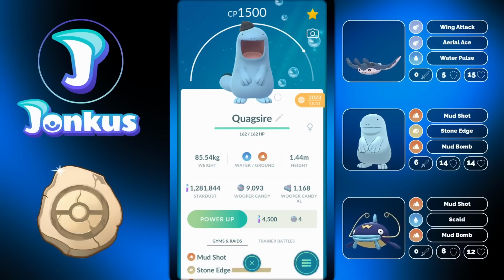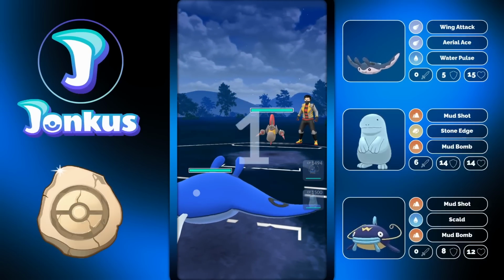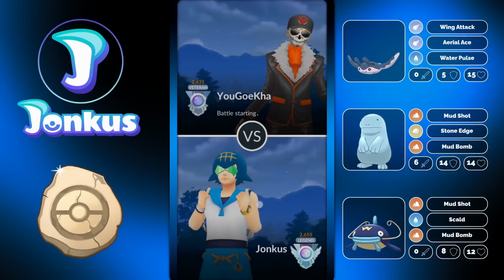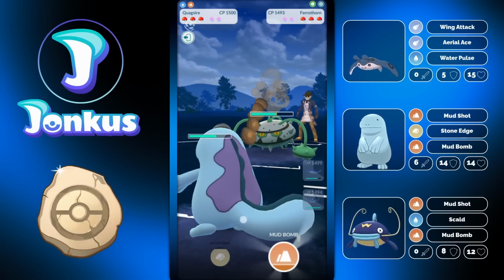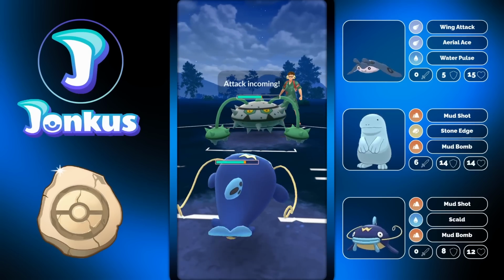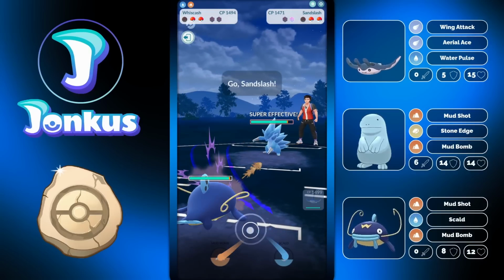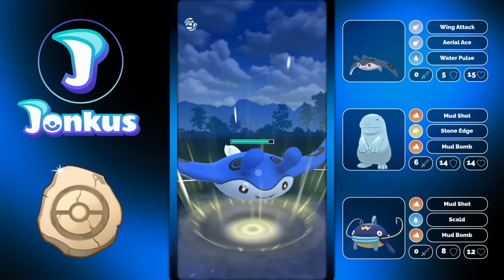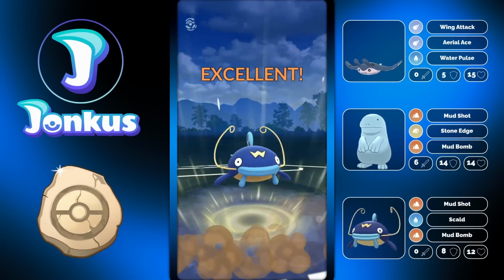*NEW* RANK 1 IN THE WORLD TEAM! DOUBLE MUD BOY STRATEGY TAKES ON THE FOSSIL CUP | GO BATTLE LEAGUE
Taking a look at the current Rank 1 in the World team with Quagsire in the Great League! This Team is from Naalinga

Thanks to my Channel Supporters:
Stephan Reichel
Christian Thackery
Capper2227
Swag Gaming
Keith Pitts
Roman Germnaa
Cristian Alarcon
Simon Hansen
Ame2Monkey18
Hery Nugroho
Richard E.
Jorge Morales
Anni1909
Lostheart
ShiftyWolf117
Ryan Broguiere
gloss
LilyKatchum
Bantjh2o
張阿文